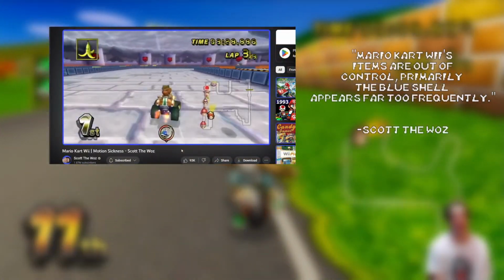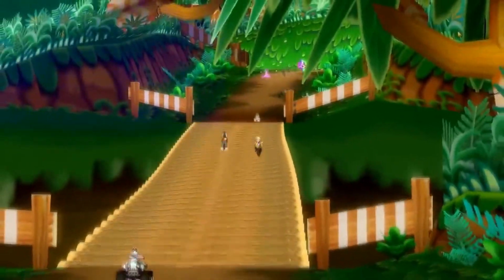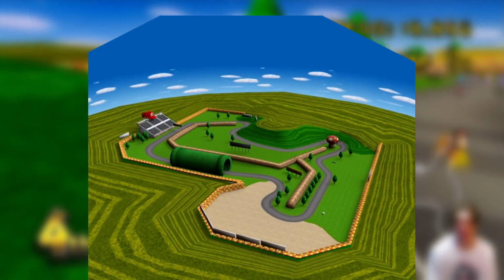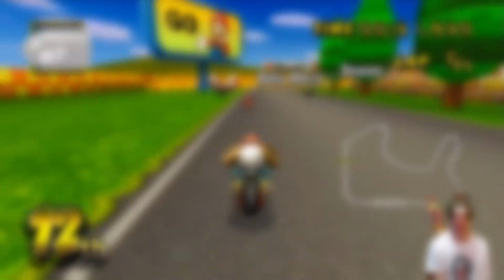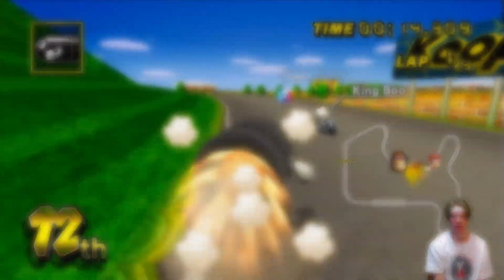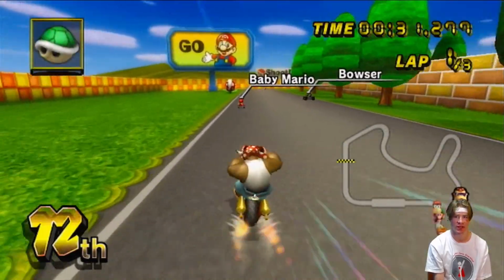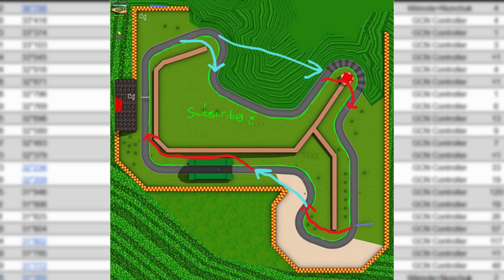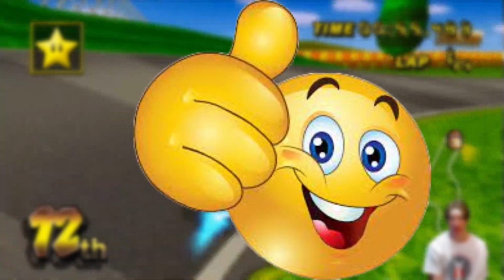Using This Broken Mario Kart Track Against Itself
Road to 9999 vr Friend CodE: 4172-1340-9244

What goin' on small fries

If this is your first time seeing the channel, I regularly upload mainly time trial and online content, however I am open to ideas that y'all want to see me do.